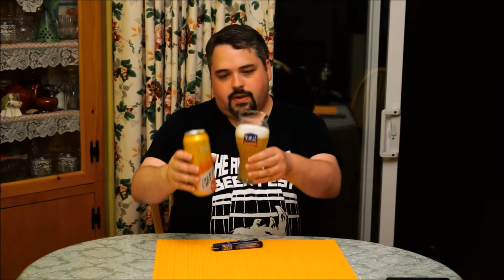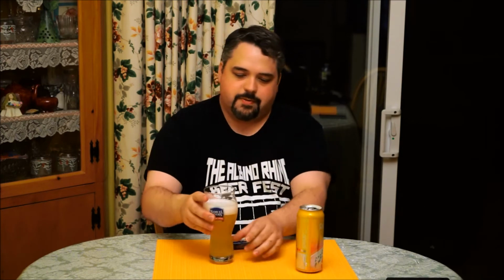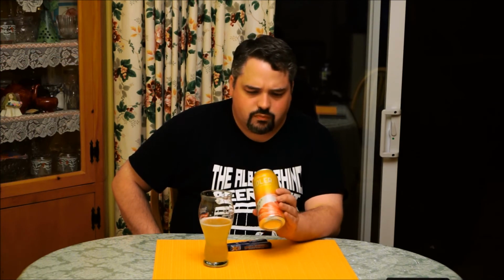Rickard's Radler - #761 - Maxwell Starr's Beer Review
Summer refreshment or heartburn in a can? Watch and see.